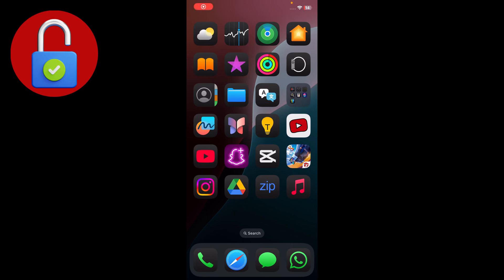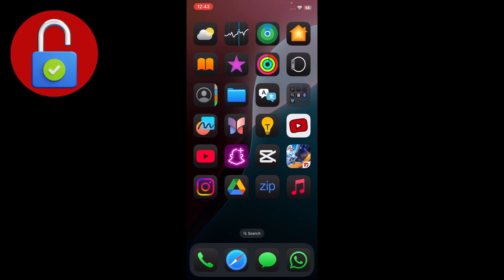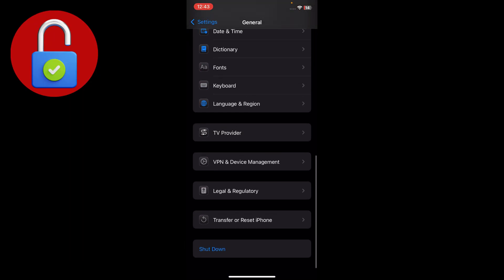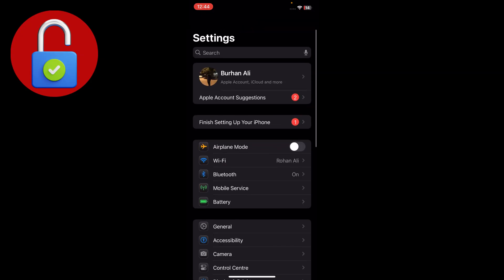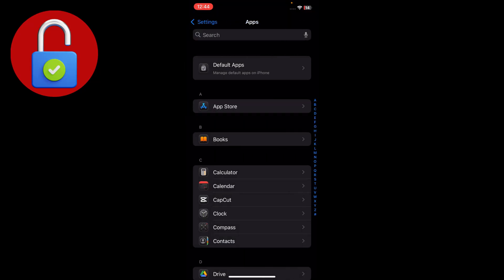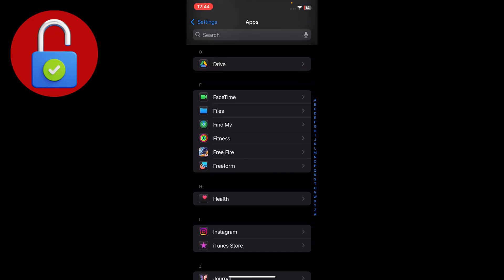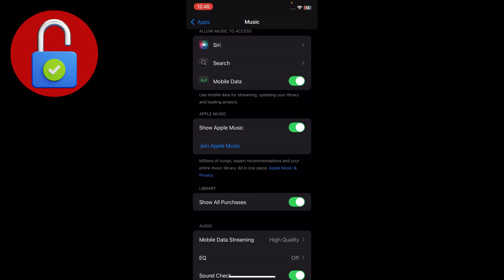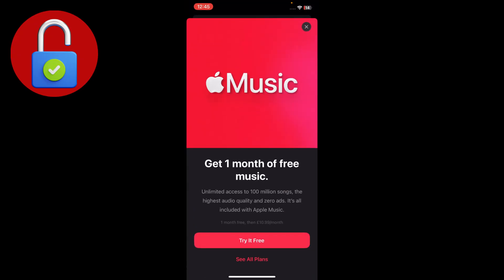Apple Music Not Working on iPhone? Fix in 2 Minutes!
Having trouble with Apple Music not working on your iPhone or iPad?
In this quick video, UnlockiOS Tech walks you through the top fixes to get your Apple Music working again on iOS 18, iOS 17, or earlier.

✅ Works for iPhone & iPad
✅ Fix playback, download, or network issues
✅ Clear app glitches, storage bugs, or account problems
✅ 100% Safe – No data loss

🔍 What You'll Learn:
Restart and refresh Apple Music app

Fix cellular/Wi-Fi or offline issues

Check Apple ID & Subscription

Enable Sync Library & Background App Refresh

Sign out/sign in Apple ID to resolve account errors

BONUS: Reset iPhone settings if nothing works

📲 Compatible with:
iPhone 8 – iPhone 15

💬 Comment if you’re facing a specific error!

apple music not working, apple music fix iphone, ios 18 music issue, apple music not loading, apple music not playing songs, iphone music app fix, unlockios tech, apple music not opening